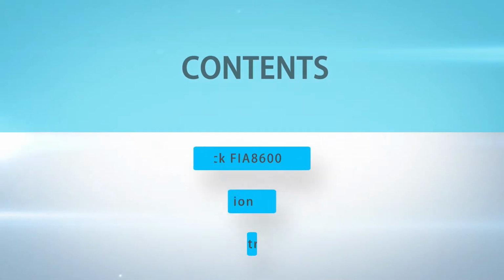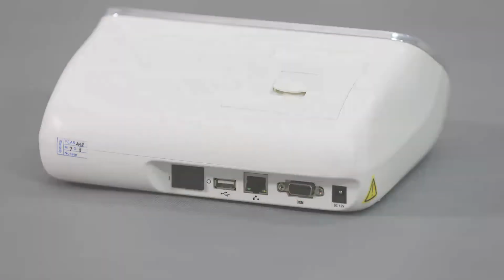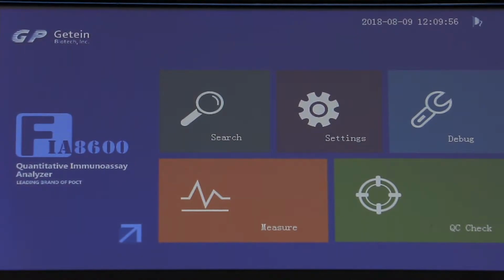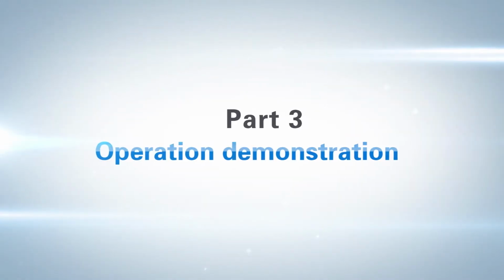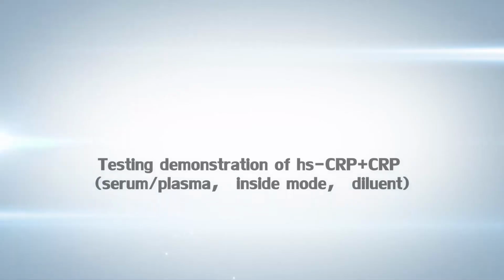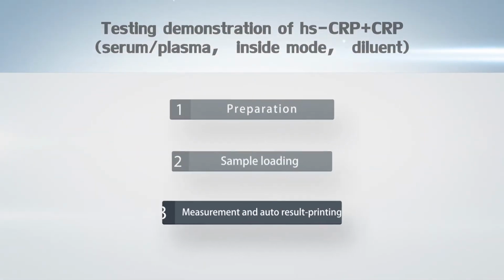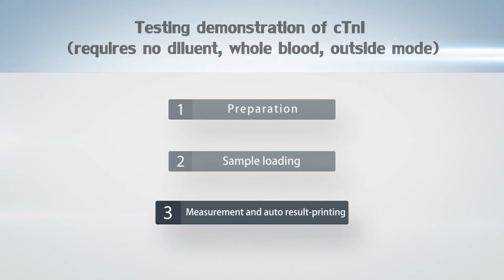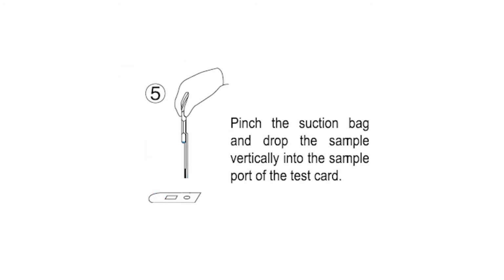FIA8600 Quantitative Immunoassay Analyzer Introduction and Operation demonstration